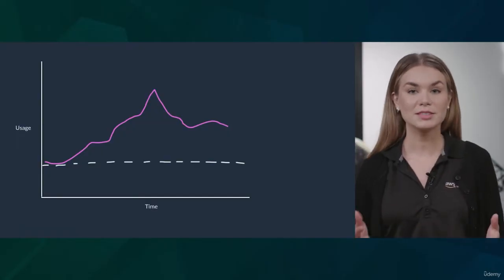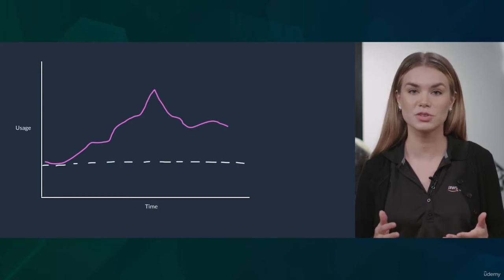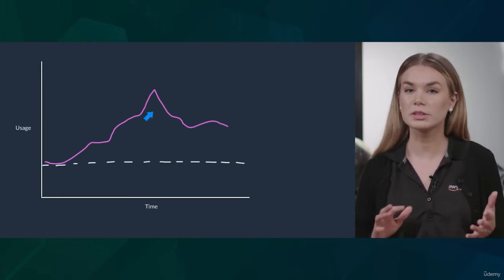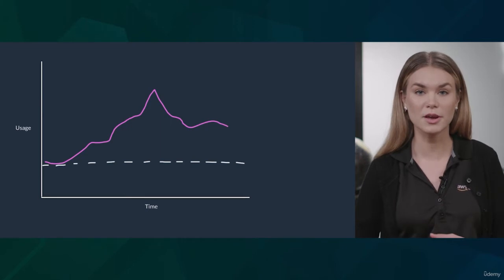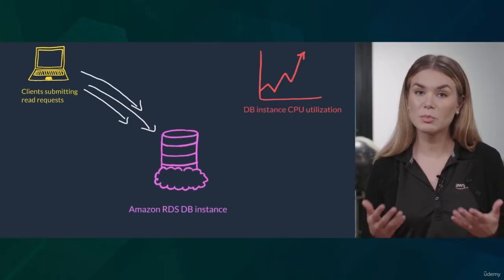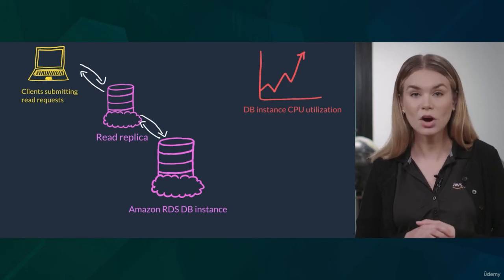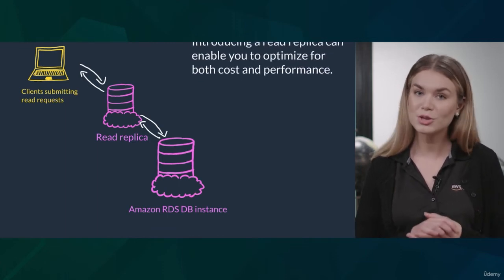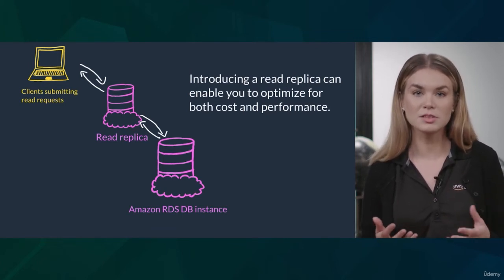Week 4 Lecture 003 Cost effective Compute and Database Services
Topic:  Cost effective Compute and Database Services